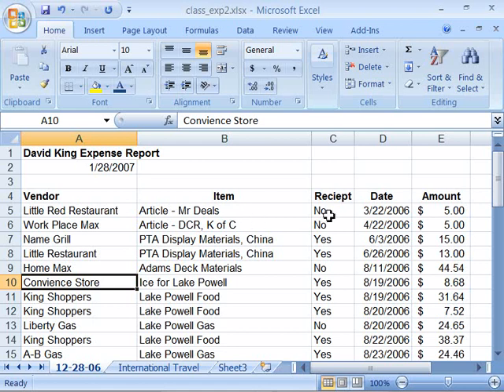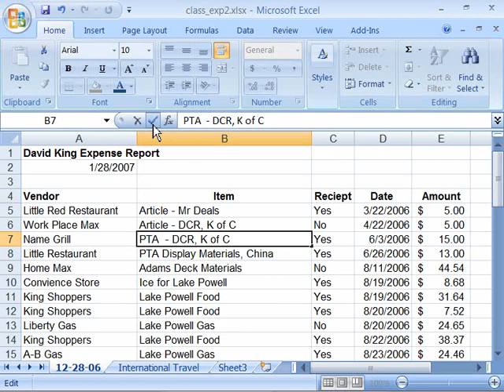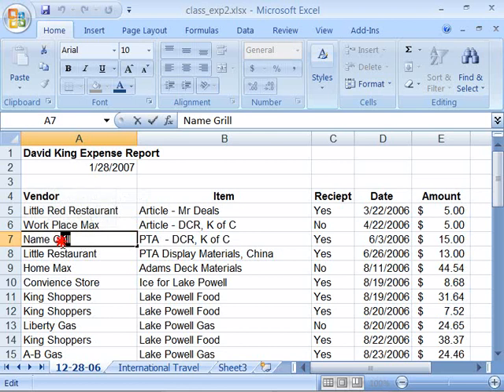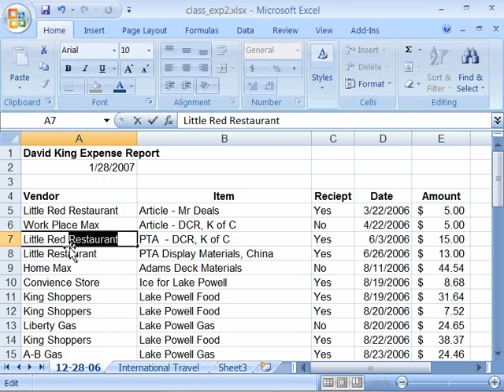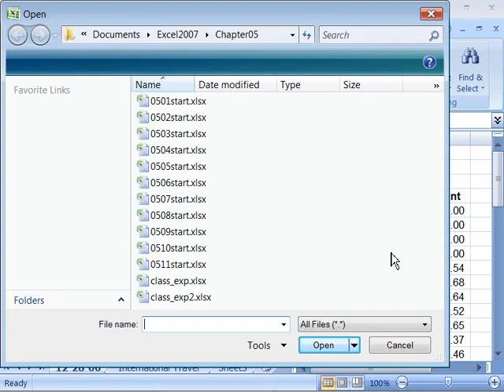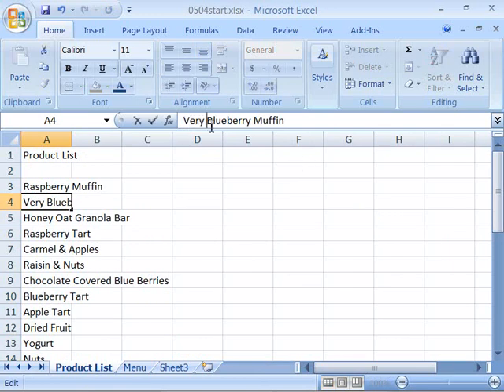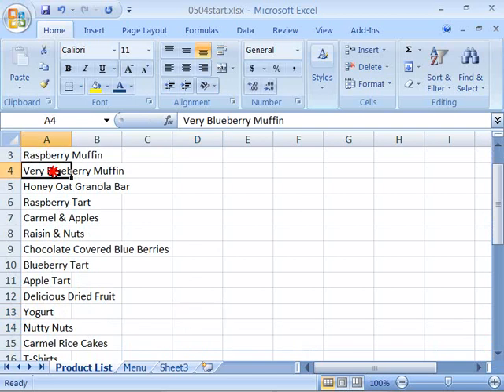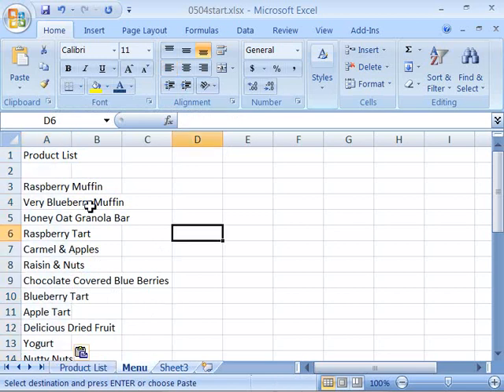Top show in the wold